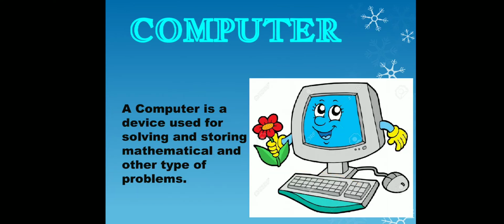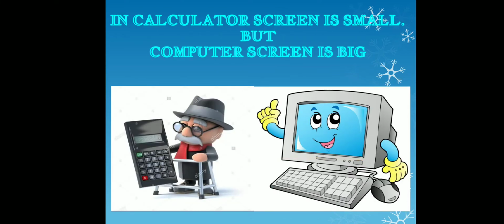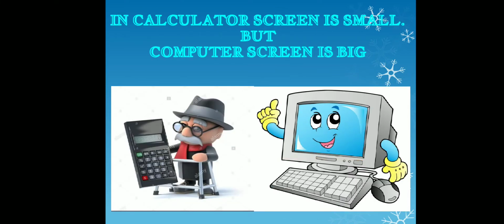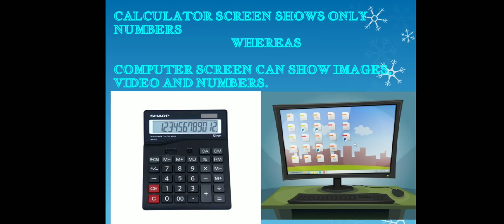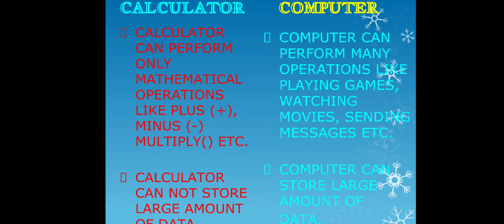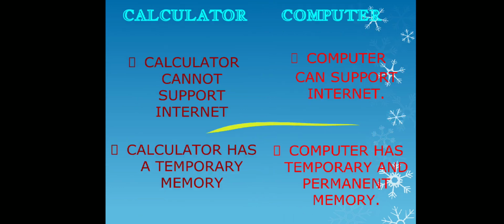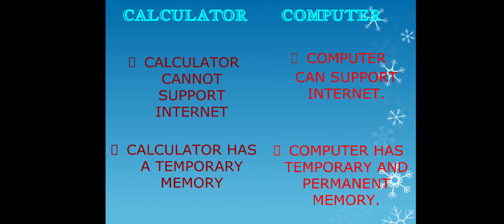Std I Difference Between Computer and Calculator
Difference Between Computer and Calculator